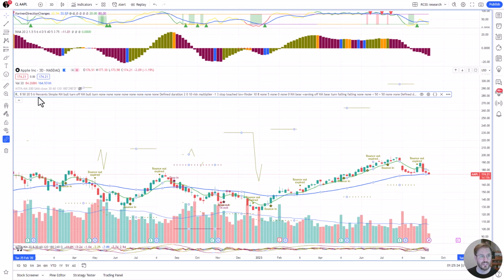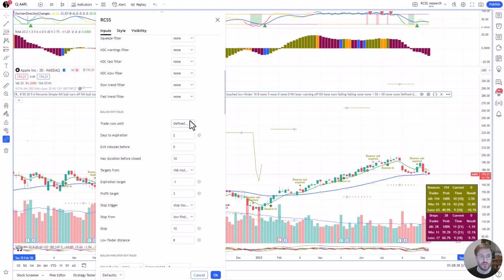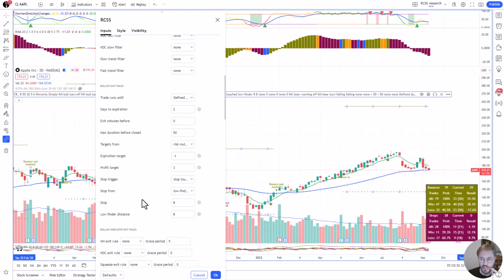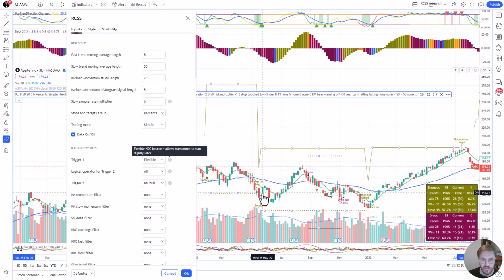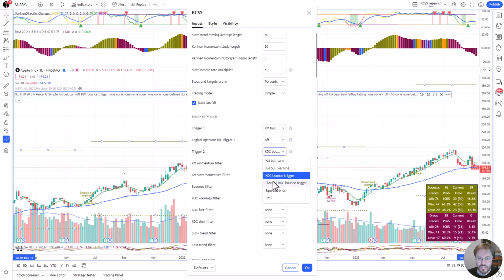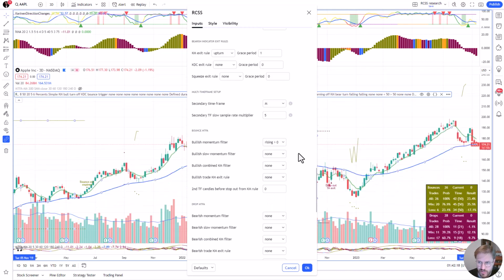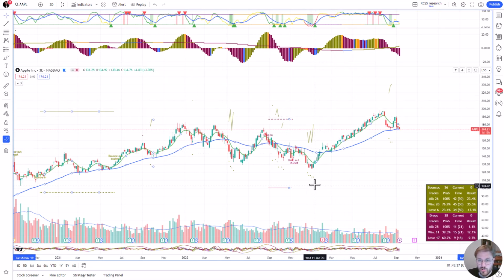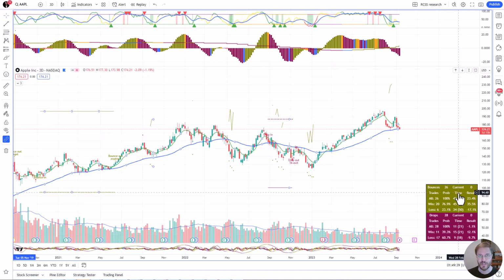Master Trading AAPL with 76% Win Rate | Guide to Reversal Catcher Strategy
Learn this 76% win rate trading strategy with 2/1 reward/risk ratio for AAPL stock that is almost impossible to miss by following these simple steps!

Step into the world of trading with our detailed guide that unpacks an efficient trading strategy for Apple (AAPL). Our deep-dive discussion centers around the unique Reversal Catcher Strategy System, which is a robust tool designed to help you secure a remarkable 76% win rate. This video breaks down the complex elements of trading strategies, including technical indicators like moving averages and momentum shifts, in an engaging and straightforward manner.

We start off by inspecting the AAPL chart to identify patterns and trends. From there, we navigate through the key features of our Reversal Catcher Strategy System, highlighting its potential in simplifying your trades. We then take a closer look at how exponential moving averages can be used effectively while trading AAPL.

Next, we delve into the contrasting scenarios of bullish and bearish trades, providing invaluable insights for each case. This comprehensive guide also elaborates on triggers - what they mean and how they impact your trades - offering critical details to sharpen your trading skills.

In terms of trade duration management, we present an enlightening exploration into optimizing trade lengths based on win probabilities and average win sizes. We also demonstrate smart loss management strategies that minimize risk while maximizing profit potential.

As part of our strategy optimization efforts, we troubleshoot issues with the KDC Flexi Bounce feature in real-time; this transparency provides viewers with a clear picture of our commitment to delivering reliable tools. On top of that, we touch upon multi-timeframe approaches in trading to ensure all bases are covered.

The video concludes with a keen focus on 'KM Rising' and 'KM Above Zero' filters - powerful instruments that could significantly enhance your trading results.

Whether you're seeking ways to elevate your existing trading approach or new techniques to venture into Apple's stock market realm, this insightful video tutorial is sure to equip you with practical knowledge that's crucial for success in today's volatile market environment.

Timestamps:

00:00 Introduction
00:44 Technical Analysis of AAPL
01:23 Reversal Catcher Strategy System Overview
02:24 Understanding Moving Averages
02:52 Bullish and Bearish Trades
03:22 Trigger Analysis
04:32 Trade Duration Insights
05:03 Profit Target & Stop Management
06:17 Win Probability & Average Win Size
07:30 Optimal Trade Duration Insights
08:16 Loss Management Strategies
09:01 Low Finder Distance Adjustment
10:35 Troubleshooting KDC Flexi Bounce Issues
12:09 Utilizing Bullish Entry Side
14:01 Potential Exit Triggers
15:47 Multi-timeframe Approach to Trading
16:35 KM Rising and KM Above Zero Filter
18:12 Conclusion

Thanks for reading and watching this guide to Reversal Catcher Strategy System!
It's time to start buying those dips with 76% win rate, and master trading AAPL stock. :)